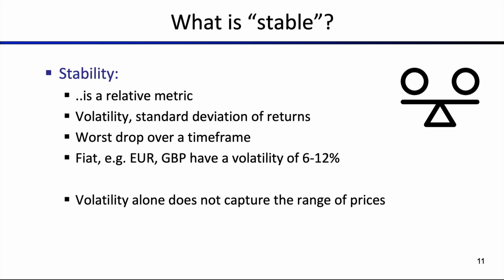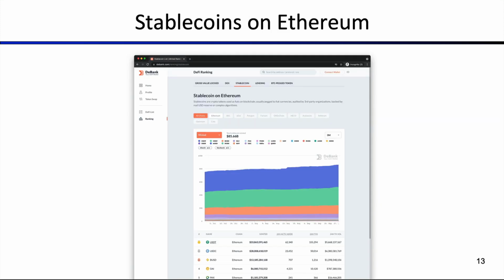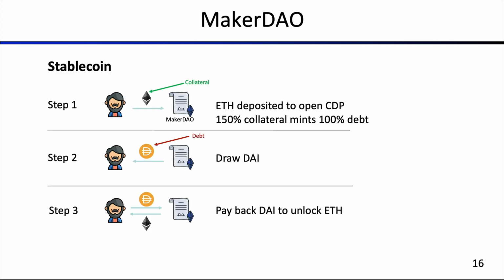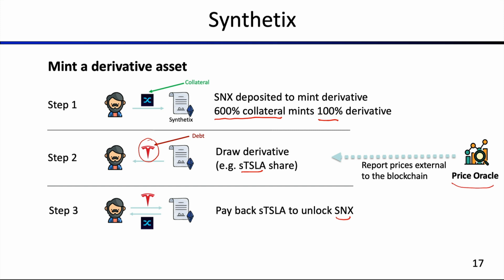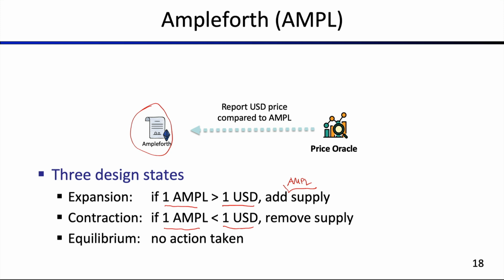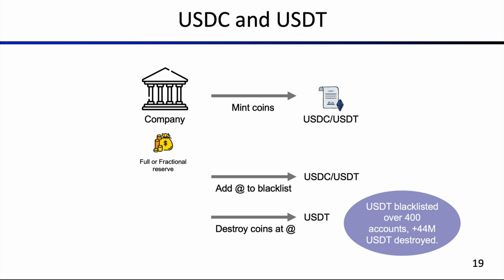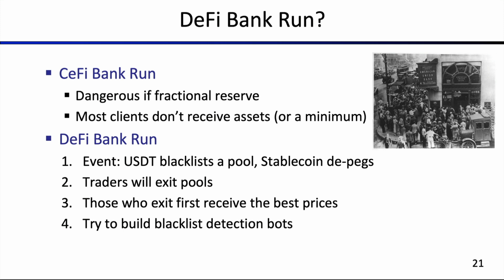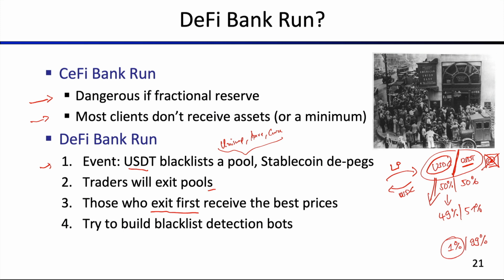Lec 7.2 Stablecoin Basics